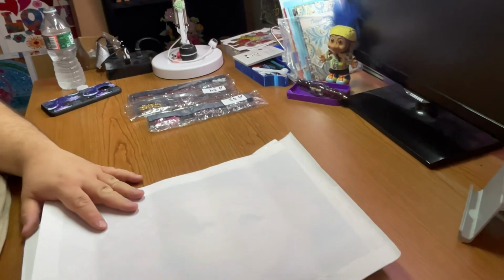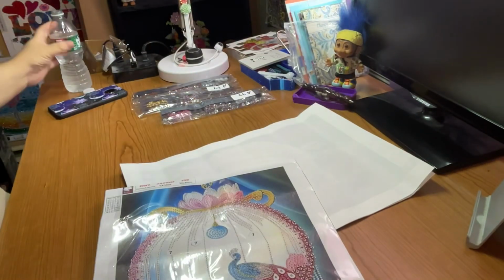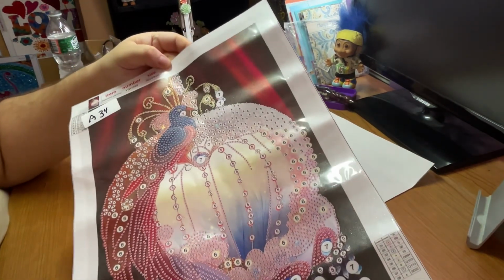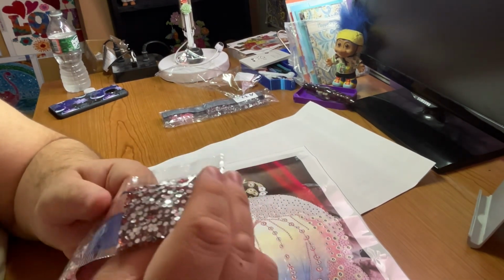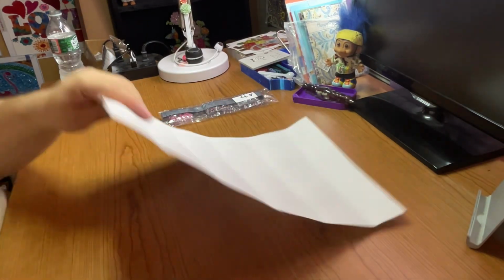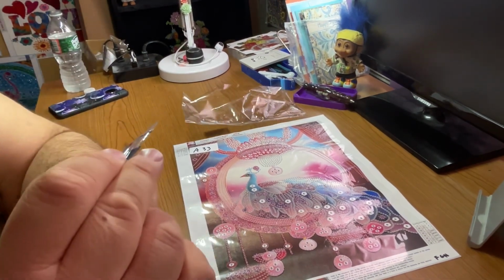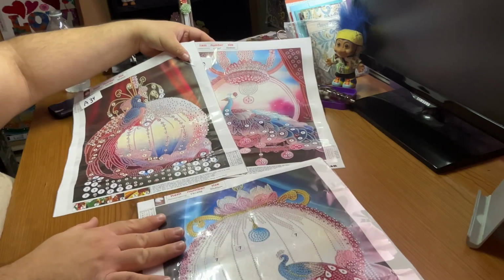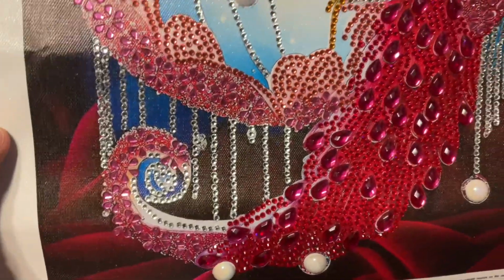UNBOXING - FG Normal - 3 Gorgeous Peacock Specials - 1 FINISH - Diamond Painting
Chris & Angies Facebook Group - plead answer questions to be approved

June Pride event will be help in Angie’s and My Facebook group! Please Join!

Rose Proffitt Creations & DIAMOND PAINTINGS!!!

Kolasa10

ArtDot
CH10